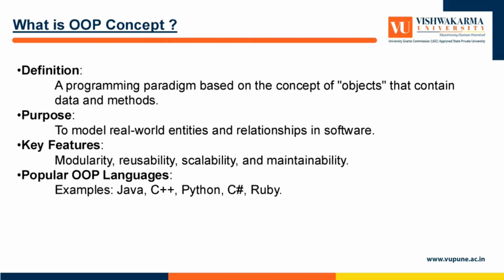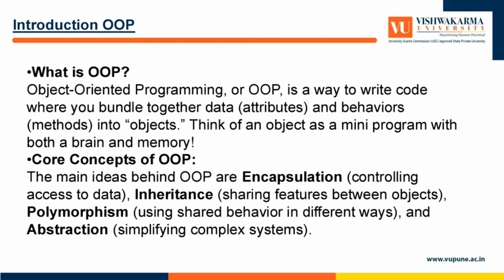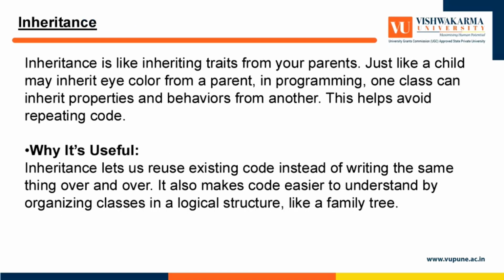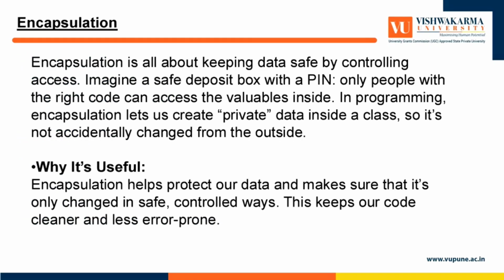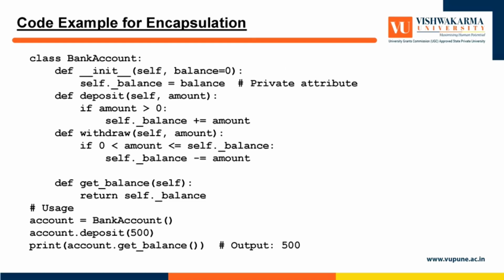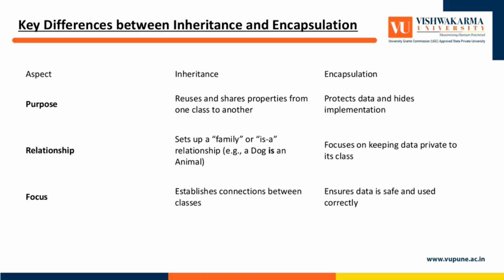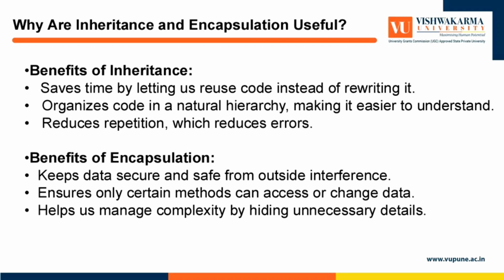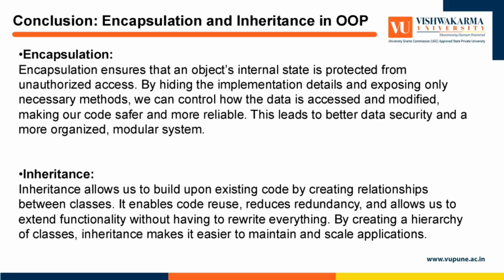Topic name :- Oop concept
Subject :- Advanced Software Engineering Project -2
Topic :- Inheritance and Encapsulation